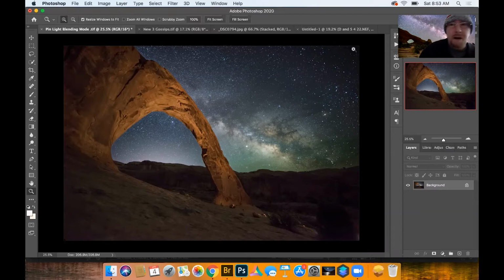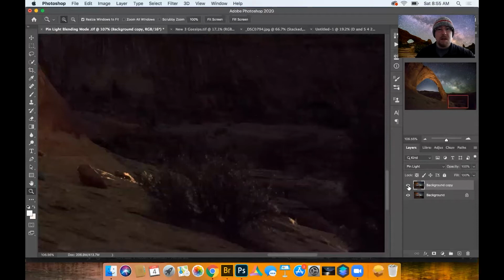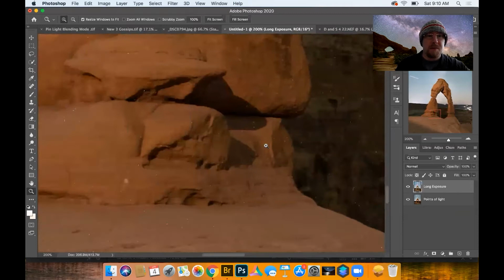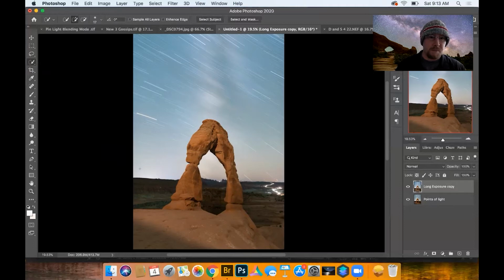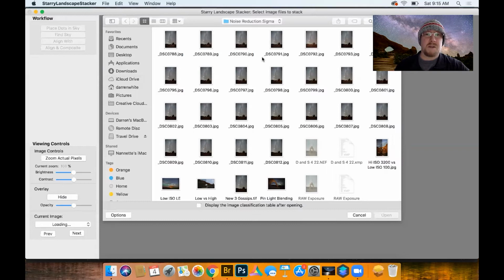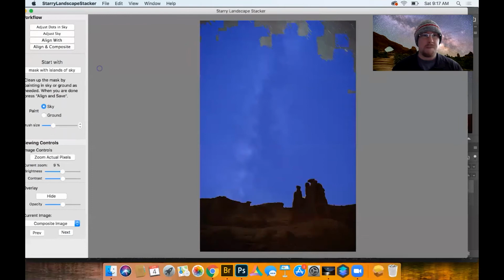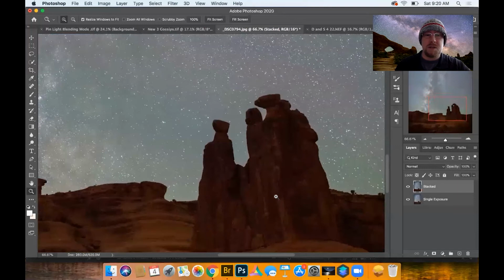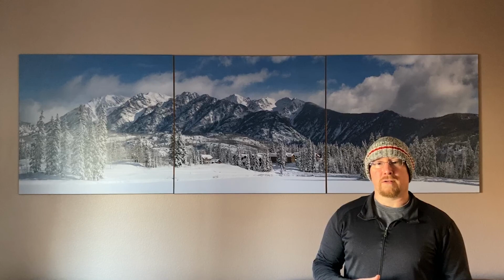How to Reduce Noise in Night Sky Images (Photoshop Tips) with SIGMA Ambassador Darren White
If you shoot long exposures to capture the beauty of a clear night sky, you've undoubtedly run into issues with image noise.  Luckily, SIGMA Ambassador Darren White is here to show you how to eliminate that pesky noise and grain with a variety of post-production techniques!

Learn how to remove white noise from shadows, how to get rid of "confetti" noise in single long exposures, and even how to quickly stack your images to get ultra-smooth foregrounds and skies.

Darren uses SIGMA lenses for his night sky photography!